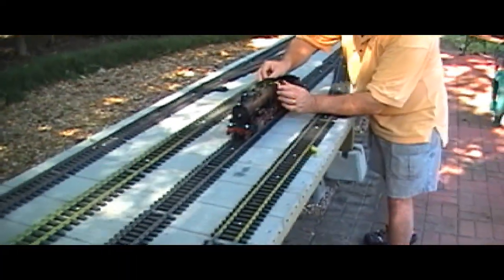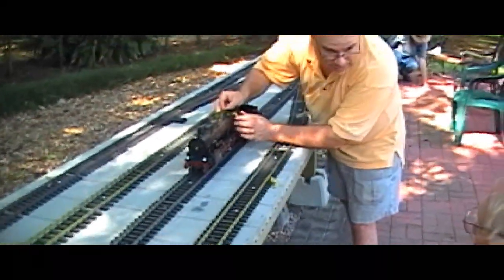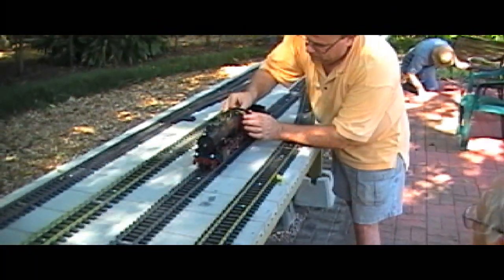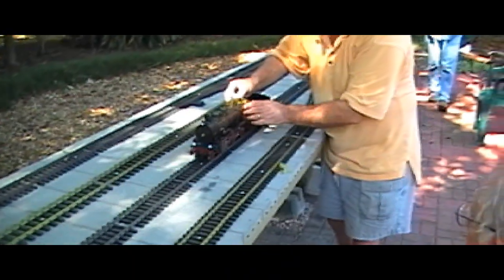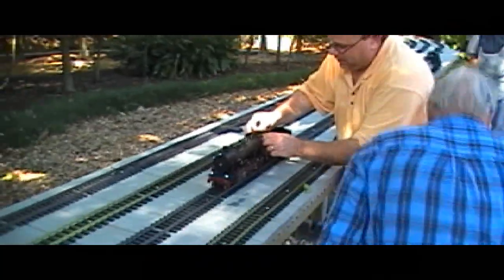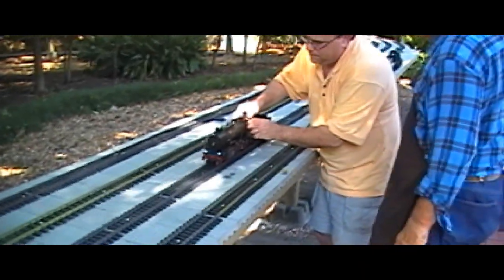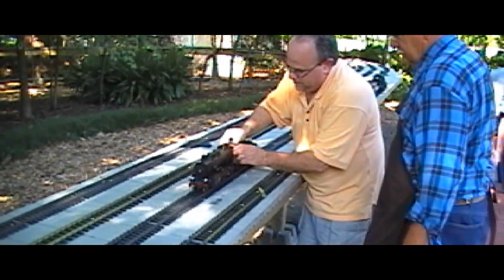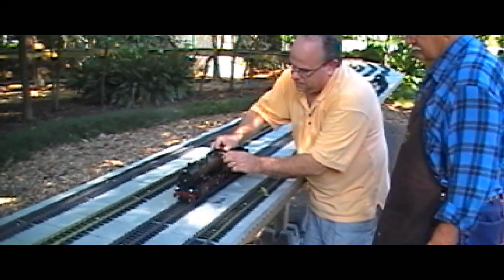ASTER BR 38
FIRST RUN OF ASTER BR38 AT STEVE'S